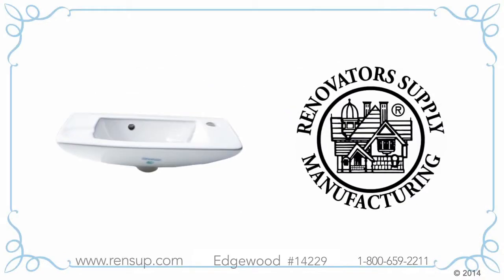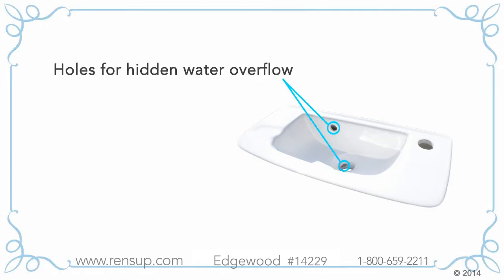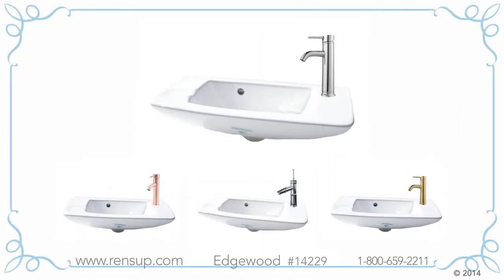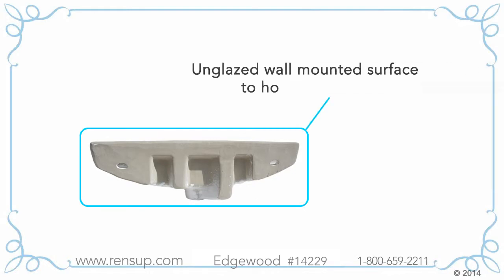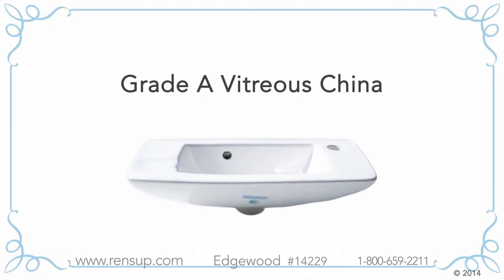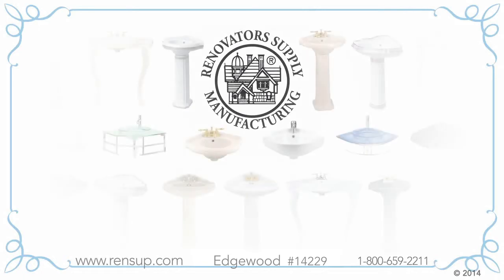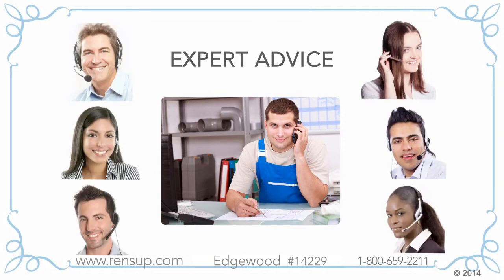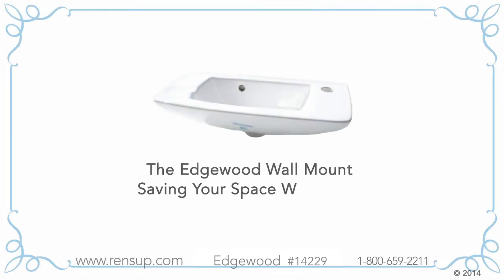Edgewood Wall Mount Sink | Renovator's Supply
If you’re looking for a space-saving wall mount or corner sink, you’ve come to the right place. Renovating can be hard. But this RenSup.com video tutorial will ease your buying and installation anxieties, helping you stay a happy customer. Ideal for small bathrooms, water-closets, or houseboats, Renovator’s Supply will teach you about our Edgewood wall mount sink for your bathroom renovation needs.

Whether your RV needs a little pick-me-up, or your water-closet is itching for that update, our versatile wall mount sink will satisfy your eyes while saving you on toe room. You can even use that extra under-sink space for savvy bathroom storage. Did I mention it also spares your wallet?  When you buy from Renovator’s supply you’re buying direct from the manufacturer. This means you’re getting the highest quality product at the best prices.

The Rensup Edgewood wall mount sink is built to ANSI Standards and is ACME and ADA compliant. It’s a great sink for the whole family. From the Tots to the Pops, the Edgewood was designed with accessibility in mind. You can also put it in your mud room.  Raking leaves, walking the dog, or gardening this sink is a speedy fix for your active hands.

The Renovator’s Supply bathroom Edgewood wall mount sink has enough features to make any powder-room Paradise. The underside of our sink is fully glazed with bolt holes for tight fit to the wall. Its mounting surface is left unglazed so adhesives won’t loosen over time. And that’s because the Edgewood wall mount sink is beauty built to last.

At the Renovator’s Supply we like to make your life easy. In this tutorial, you’ll learn how to discern the highest quality wall mount sink, proper space measurement, and the parts you’ll need to complete your renovation. We’ll also show you what you’ll need for your ultimate sink installation checklist.

And all our products come with our 100% satisfaction, money-back guarantee. Even if you don’t buy from us, we want to provide you with the best information so you make the happiest buying decision. And watch the whole video-- because you might miss out if you don’t!

Edgewood Wall Mount and Corner Sink by Renovator’s Supply – saving you space with grace.

About The Renovator’s Supply, Inc.:

The Renovator’s Supply, Inc. manufactures quality bathroom sinks, bathroom toilets, and space-saving corner sinks; pedestal sinks, bathroom child’s toilets, brass faucets, chrome faucets, waterfall faucets, specialty faucets, reproduction antique hardware, restoration hardware, renovator’s hardware, decorative home accessories, furniture, lighting, and other renovation supplies.

Since 1978, Renovator’s Supply has been the #1 trusted source of quality fixtures for renovation and new construction on both residential and commercial projects.